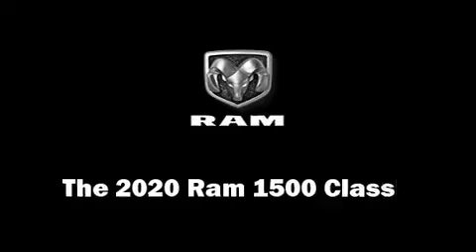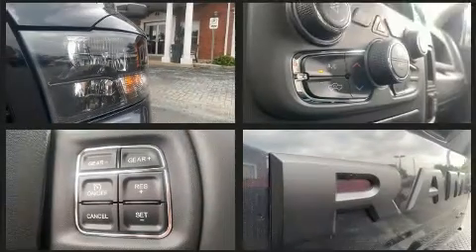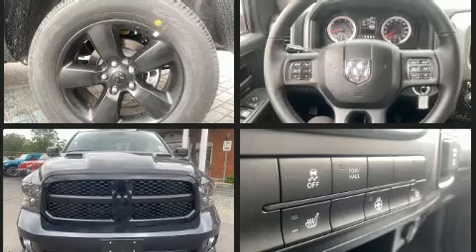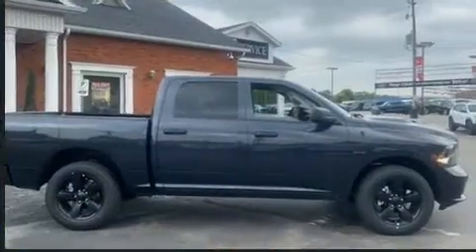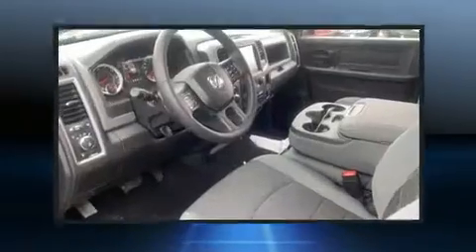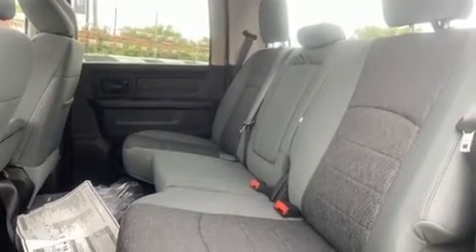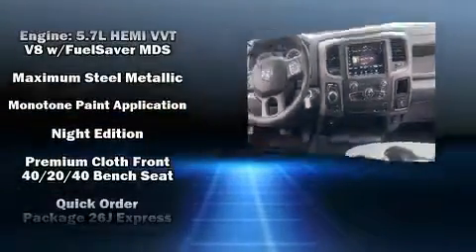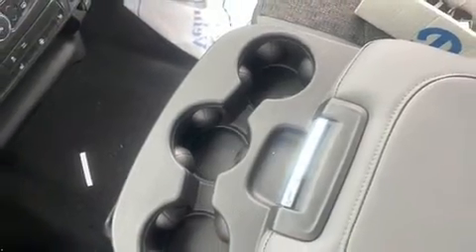2020 Ram 1500 Classic Night Edition in Paris, ON N3L 3H1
Mike Yarek Dodge Chrysler Limited
103 Dundas St E
in Paris, ON N3L 3H1

You can expect a lot from the 2020 Ram 1500 Classic. This 4 door, 6 passenger truck is ready to drive off the showroom floor! Top features include a split folding rear seat, a tachometer, variably intermittent wipers, an automatic dimming rear-view mirror, heated seats, power windows, remote keyless entry, and more. Audio features include an AM/FM radio, steering wheel mounted audio controls, and 6 well positioned speakers. Safety equipment has been integrated throughout, including: head curtain airbags, front side impact airbags, traction control, brake assist, ignition disabling, an emergency communication system, and 4 wheel disc brakes with ABS. With electronic stability control supplementing mechanical systems, you'll maintain precise command of the roadway. We pride ourselves in the quality that we offer on all of our vehicles. Stop by our dealership or give us a call for more information.